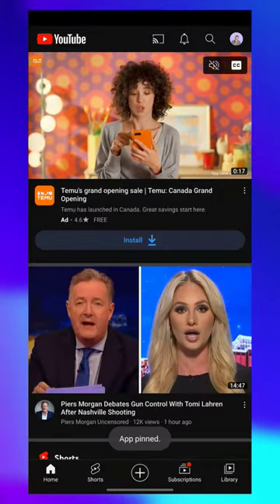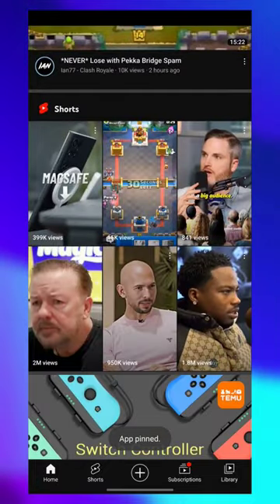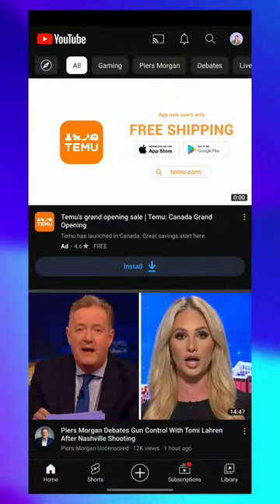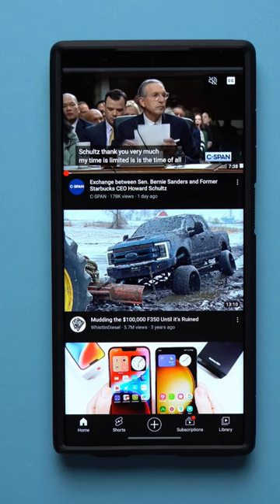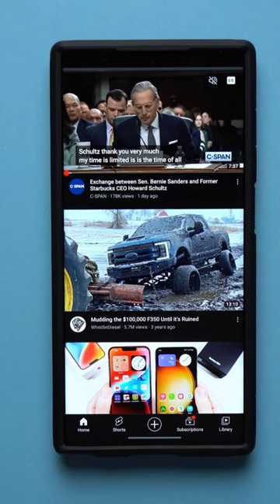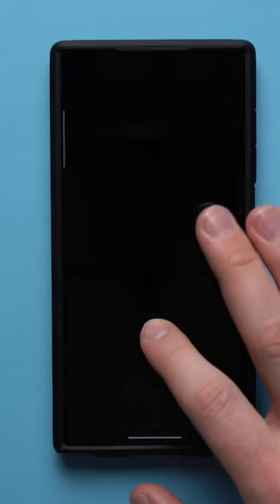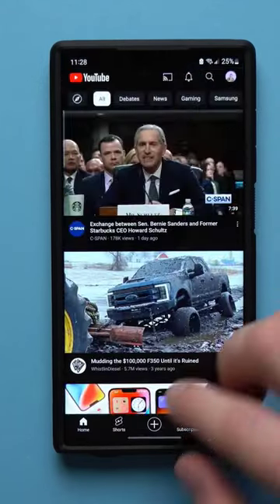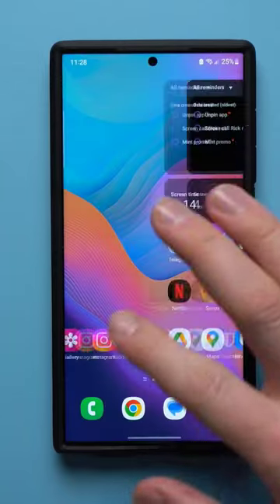Samsung tip to keep people from snooping through your phone